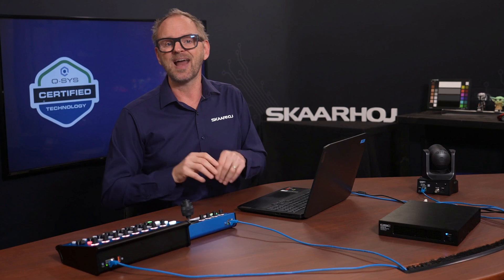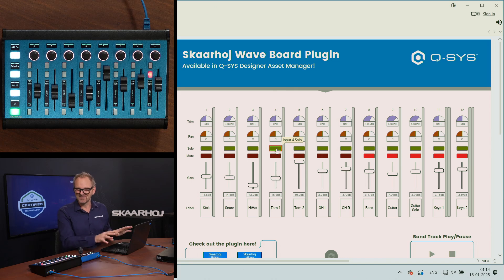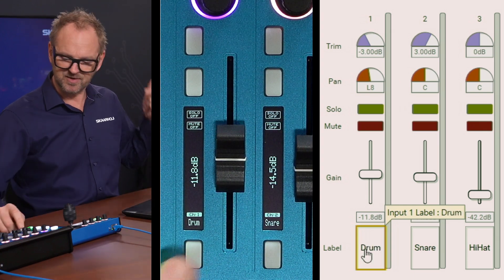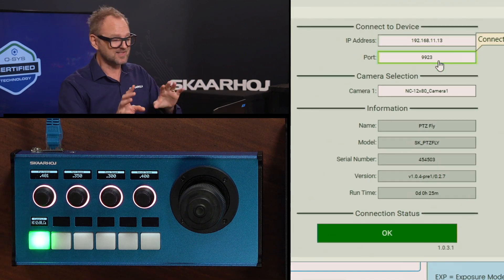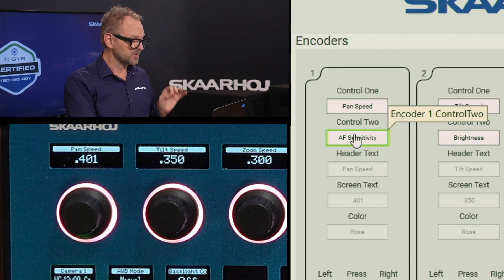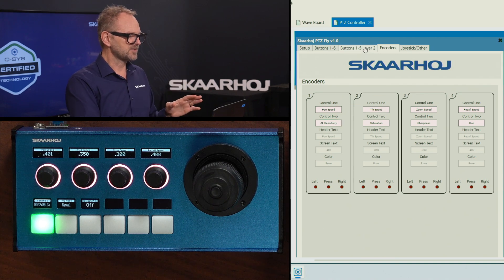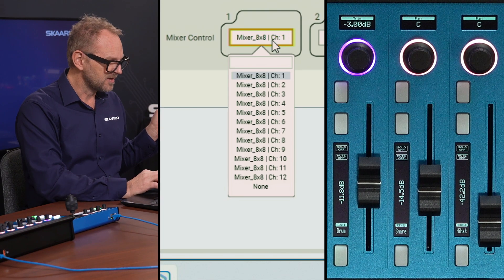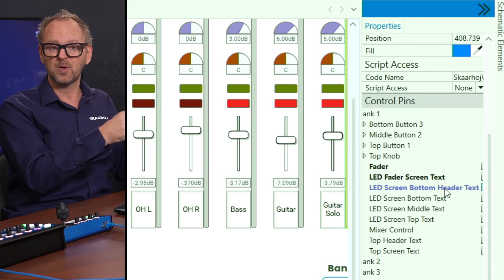SKAARHOJ + Q-Sys: Certified PTZ and Audio Control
SKAARHOJ is now Q-Sys Certified! Control PTZ cameras and audio seamlessly with Q-Sys plugins for Wave Board and PTZ Fly. Flying faders, precision PTZ control, and full Q-Sys integration—ready to streamline your AV workflow.

0:00 Intro
0:40 Raw Panel Mode
1:06 Q-Sys Plugin for Wave Board Audio Control
2:38 Using encoder knobs and changing labels
3:18 PTZ Control plugin
4:18 Customizing the PTZ Fly configuration
7:16 Assigning audio channels to Wave Board
9:10 Exposing control pins for external assignments
9:47 Ending